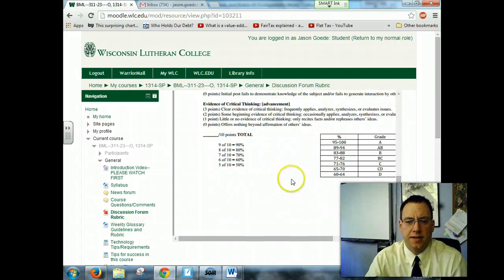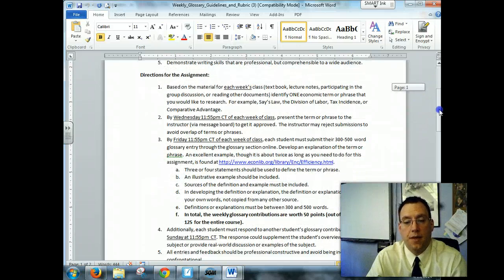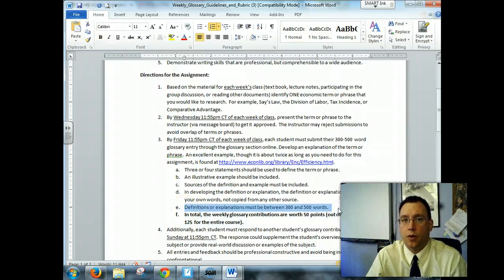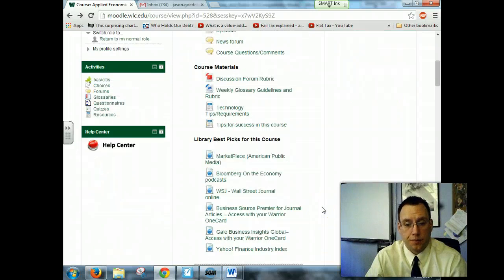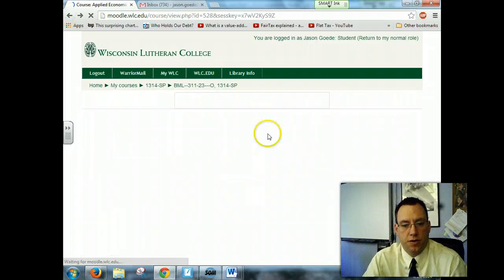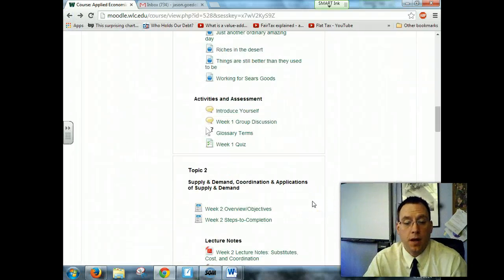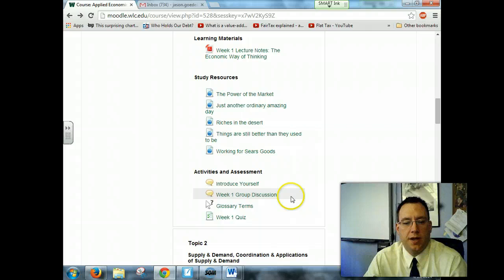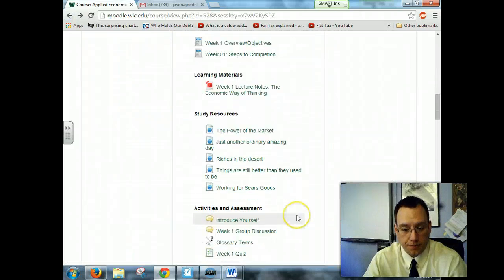BML 311 Introduction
Introduction for BML 311, taught at WLC.